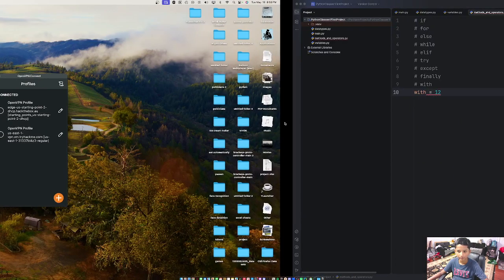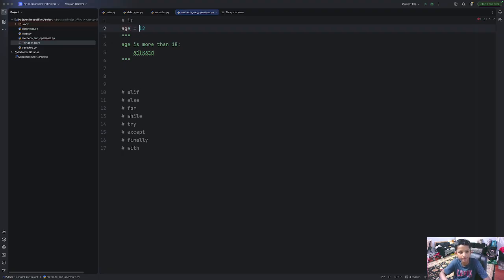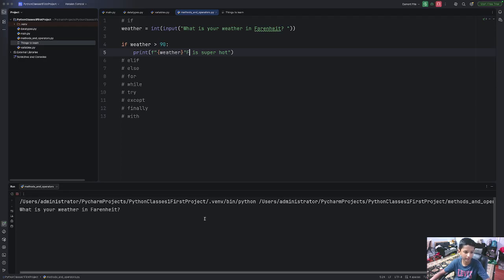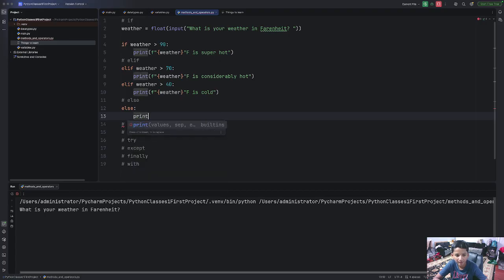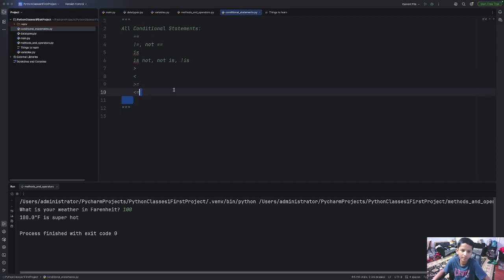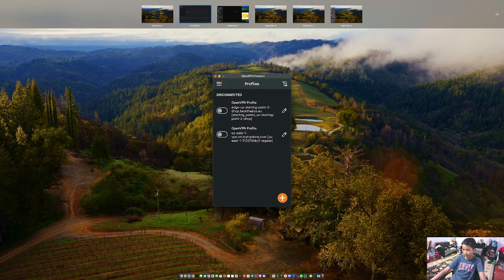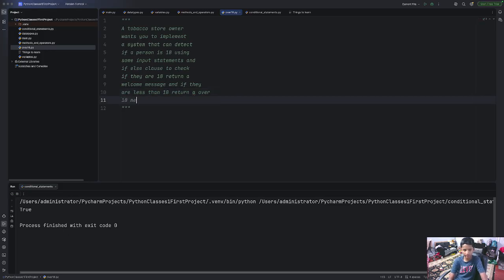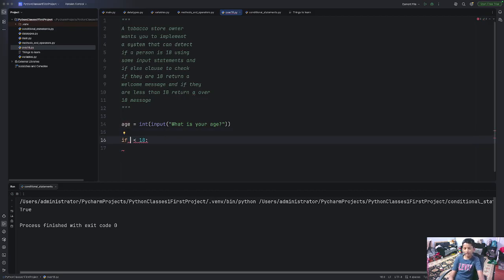Python classs day 5 new batch